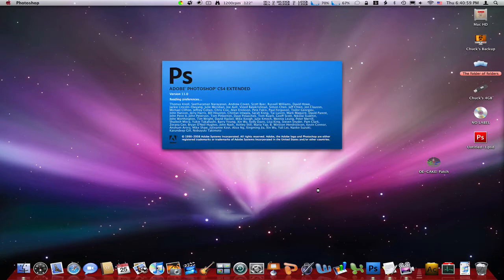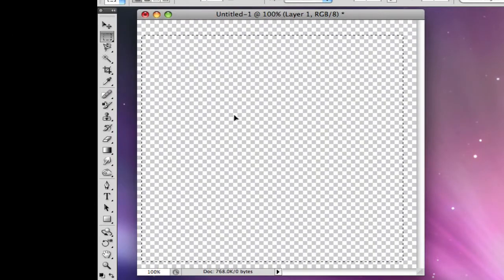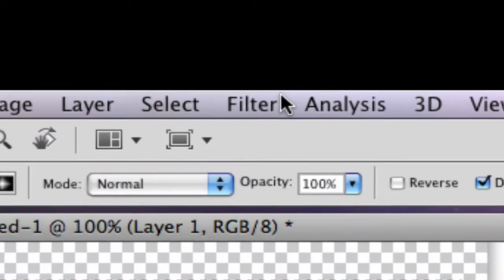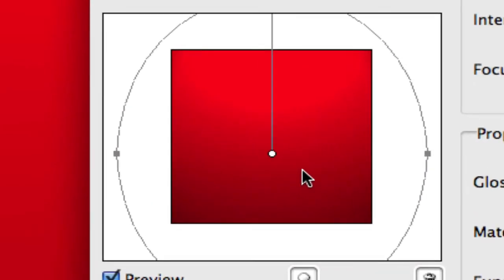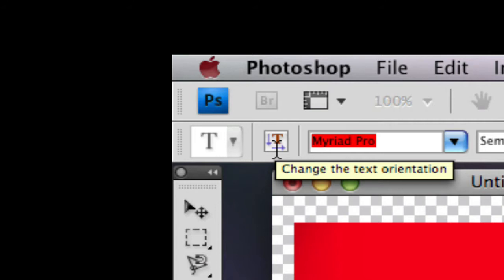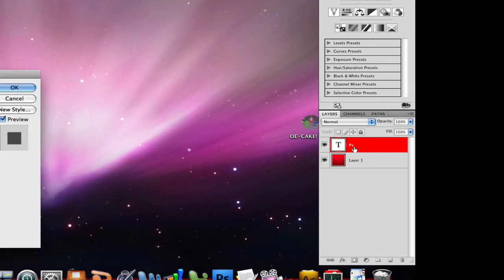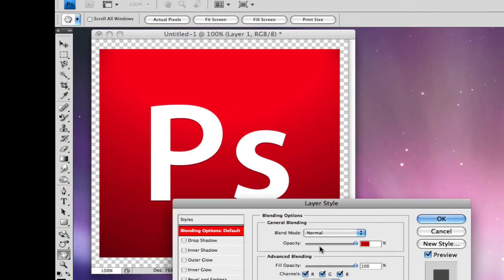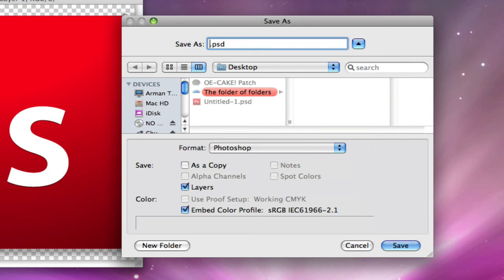How to make custom CS3 icons (Mac)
Photoshop IS needed, you can't use anything else.
If you don't have Photoshop and want icons, please email at (don't worry I will read it, it's not my junk mail account) telling me the app icon(s) you want me to make, and I will make it

I will soon be posting a tutorial on how to make CS4 style icons, which I think are much more stylish.

Edit: Distance should be 10, not 13
Edit, again: If you apply your icon using the apple+I way, the icon for your app/file may become a generic .icns file icon. If that happens, you're gonna have to export it as a folder icon instead of .icns